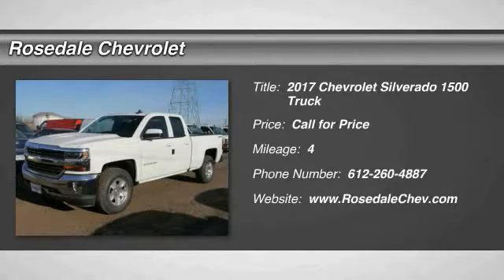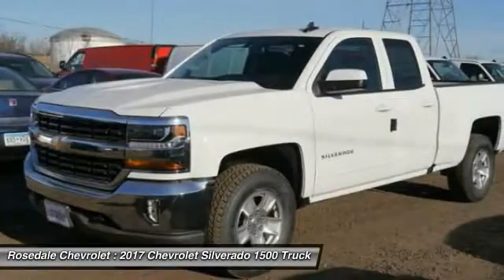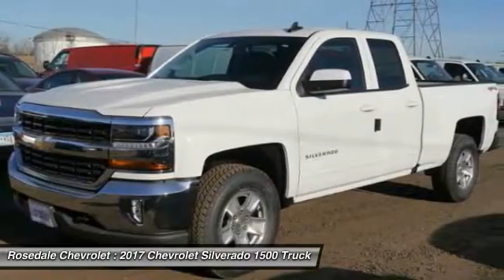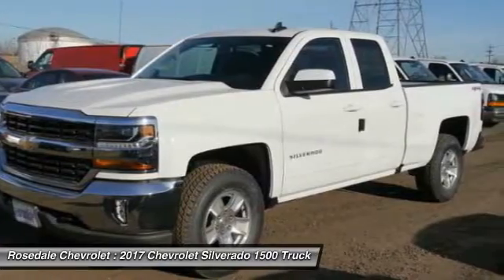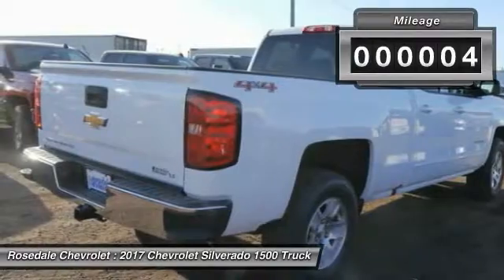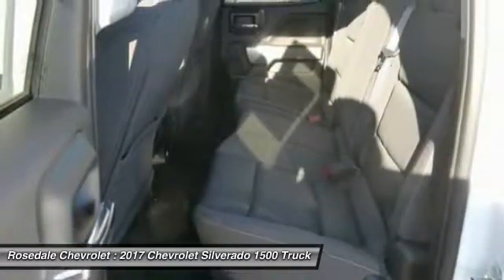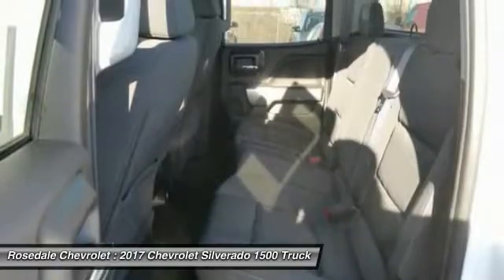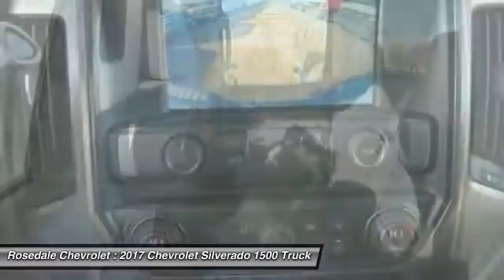2017 Chevrolet Silverado 1500 Roseville, Fridley, St. Paul, Minneapolis 175659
Rosedale Chevrolet
2845 Interstate 35 W

FUEL EFFICIENT 22 MPG Hwy/16 MPG City! 4x4 Aluminum Wheels Hitch Back-Up Camera Onboard Communications System CD Player Satellite Radio GVWR 7200 LBS. (3266 KG). SUMMIT WHITE exterior and JET BLACK interior LT trim SEE MORE! KEY FEATURES INCLUDE: 4x4 Back-Up Camera Satellite Radio CD Player Onboard Communications System. Privacy Glass Keyless Entry Steering Wheel Controls Heated Mirrors Electronic Stability Control. OPTION PACKAGES: ALL STAR EDITION for Crew Cab and Double Cab includes (AG1) driver 10-way power seat adjuster with (AZ3) bench seat only (CJ2) dual-zone climate control (BTV) Remote Vehicle Starter system (C49) rear-window defogger and (KI4) 110-volt power outlet (Includes (Z82) Trailering Package (G80) locking differential and (T3U) LED front fog lamps. (N37) manual tilt and telescopic steering column included with (L83) 5.3L EcoTec3 V8 engine.) ENGINE 5.3L ECOTEC3 V8 WITH ACTIVE FUEL MANAGEMENT DIRECT INJECTION AND VARIABLE VALVE TIMING includes aluminum block construction (355 hp [265 kW] @ 5600 rpm 383 lb-ft of torque [518 Nm] @ 4100 rpm; more than 300 lb-ft of torque from 2000 to 5600 rpm) TRAILERING PACKAGE includes trailer hitch 7-pin and 4-pin connectors Includes (G80) locking rear differential. DIFFERENTIAL HEAVY-DUTY LOCKING REAR LT PREFERRED EQUIPMENT GROUP includes standard equipment TRANSMISSION 6-SPEED AUTOMATIC ELECTRONICALLY CONTROLLED with overdrive and tow/haul mode. Includes Cruise Grade Braking and Powertrain Grade Braking (STD) AUDIO SYSTEM CHEVROLET MYLINK RADIO WITH 8 DIAGONAL COLOR TOUCH-SCREEN AM/FM STEREO with seek-and-scan and digital clock EXPERTS REPORT: Edmunds.com explains Inside Great Gas Mileage: 22 MPG Hwy. WHO WE ARE: Contact our Internet Team Horsepower calculations based on trim engine configuration. Fuel economy calculations based on original manufacturer data for trim engine configuration. Please confirm the accuracy of the included equipment by calling